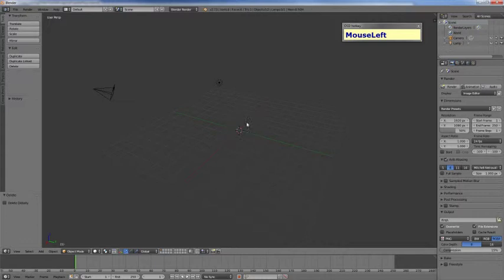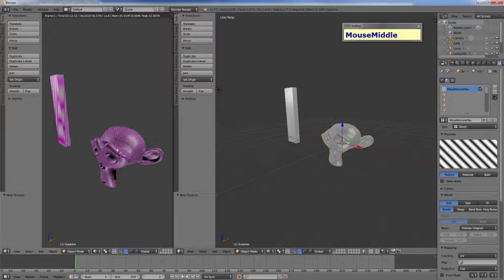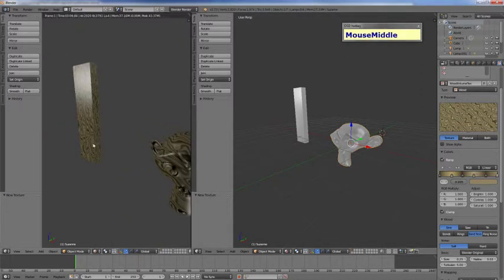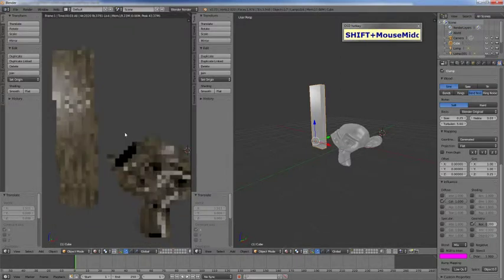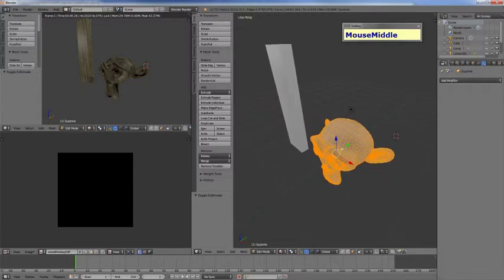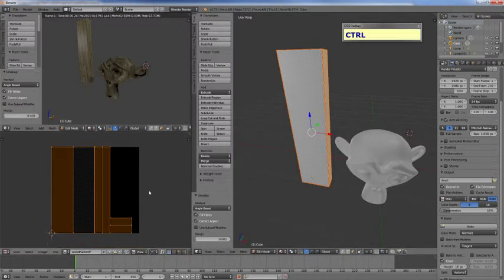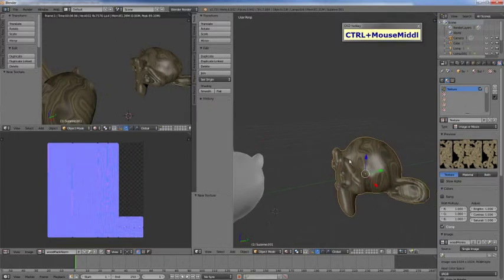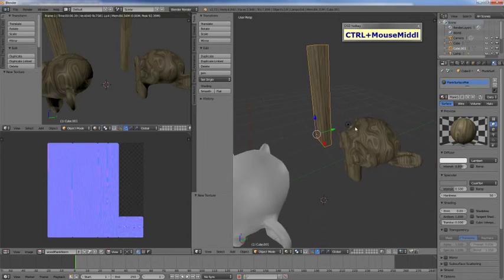Creating volumetric wood in blender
A demo showing how to use Blender's special wood texture to create objects that look like they're carved out of a single block of wood.  I then go on to show how to bake the wood texture to regular image maps so they can be used to texture the surface of the mesh in a more traditional way.